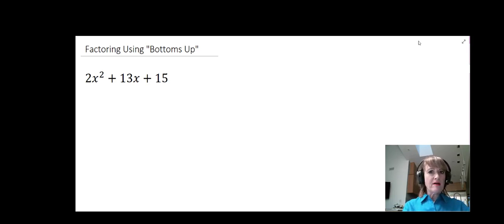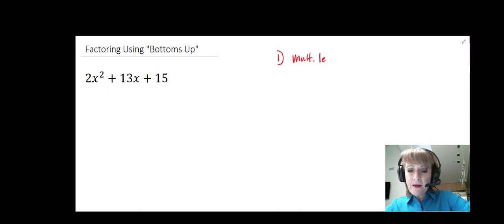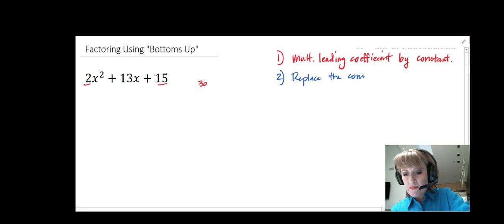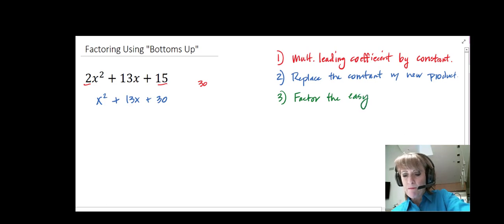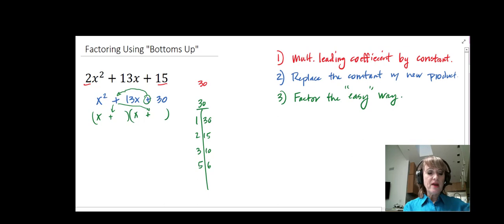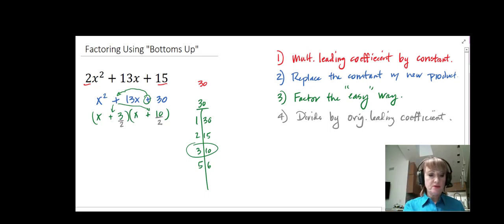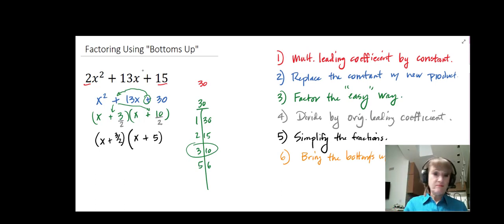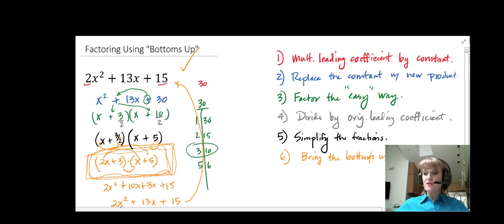Factoring Using Bottoms Up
This is another method for factoring trinomials with "a" greater than 1.  It is a method that seems to help students through the factoring process when there's a leading coefficient that can't be removed through GCF factoring.  Let me know what you think!  :)